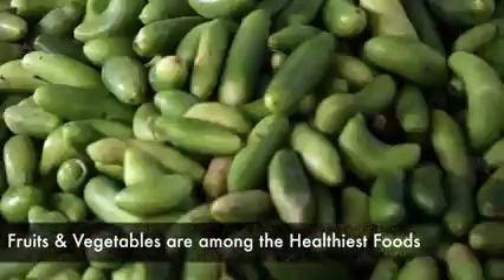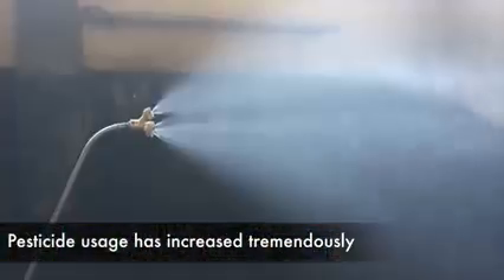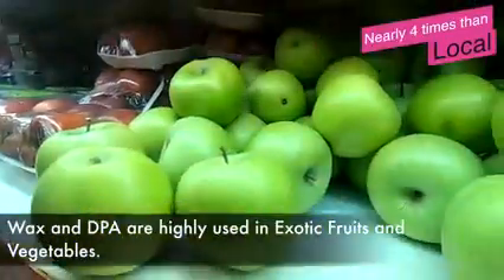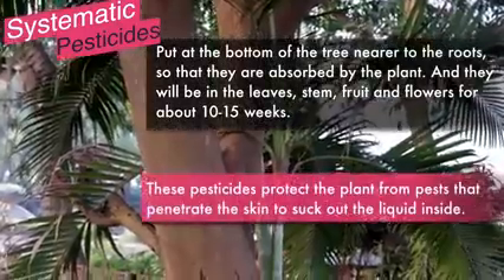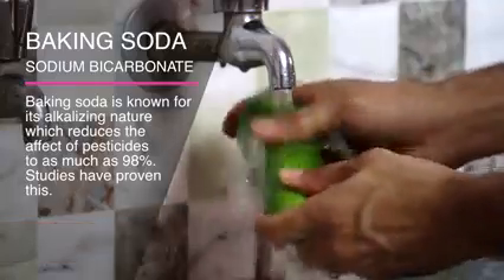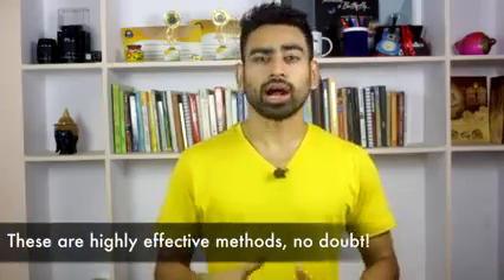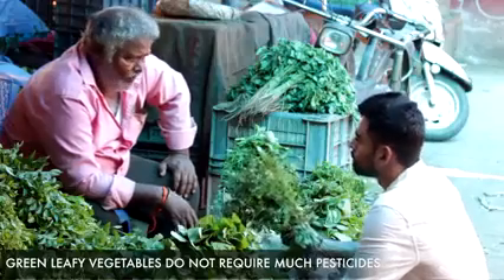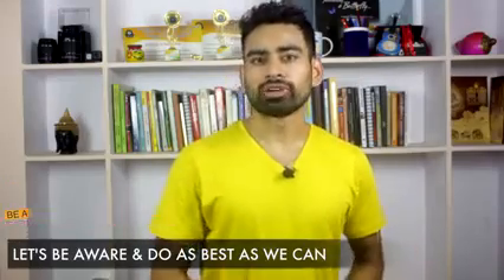I thought this a useful forward ☝ Please review the video